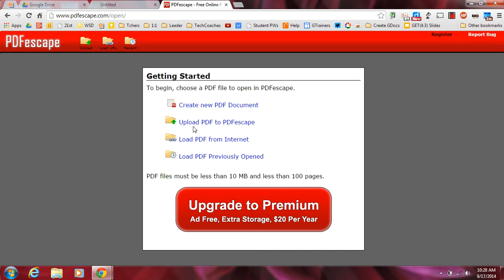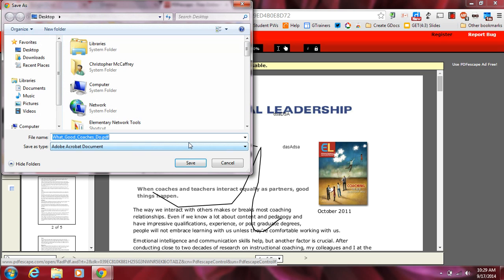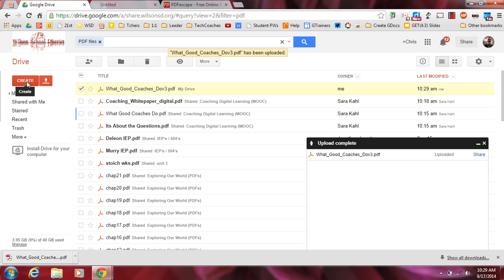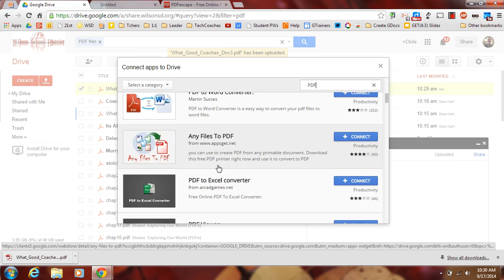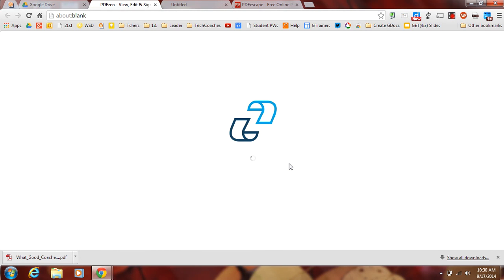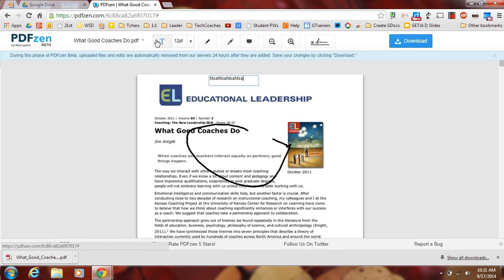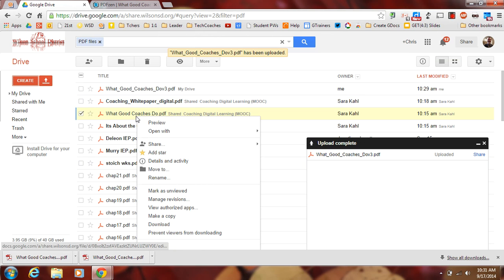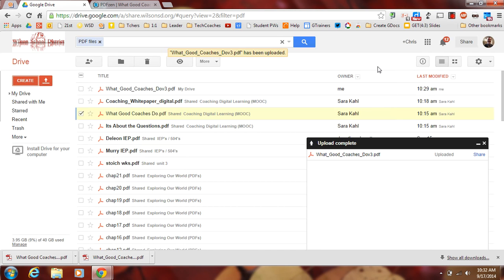Using PDF Escape w/ Google Drive